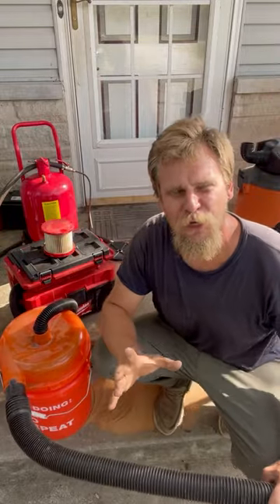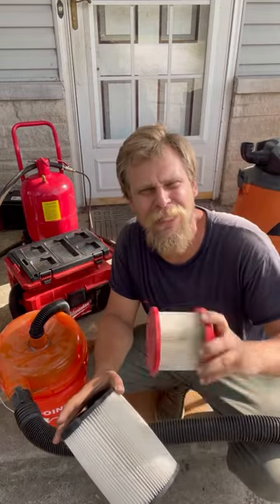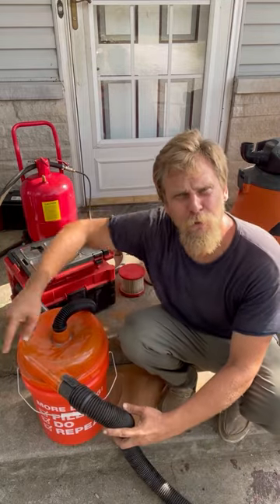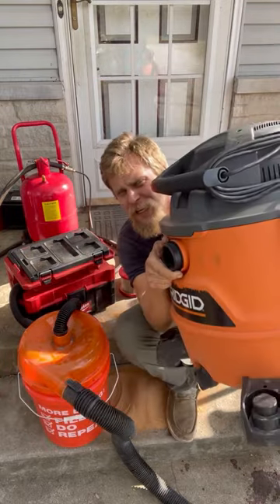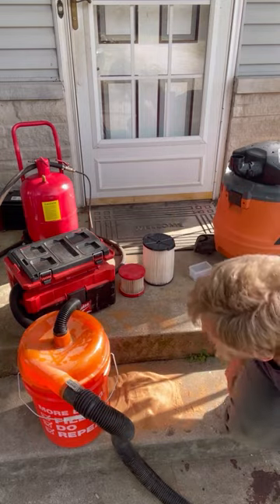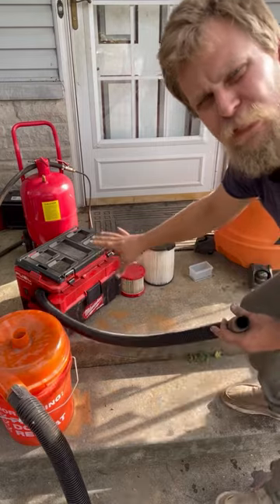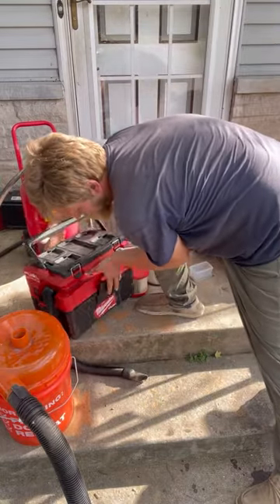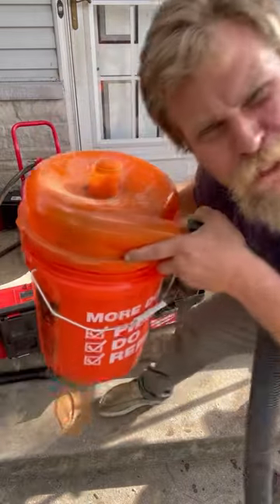Shop Vac Hack $ save money on filters Bucket Top cyclone Dust collector